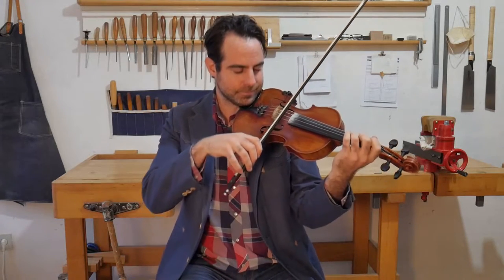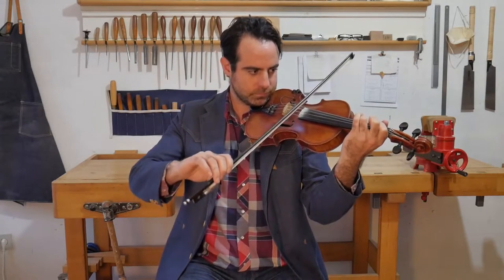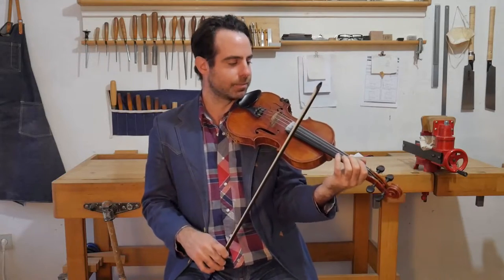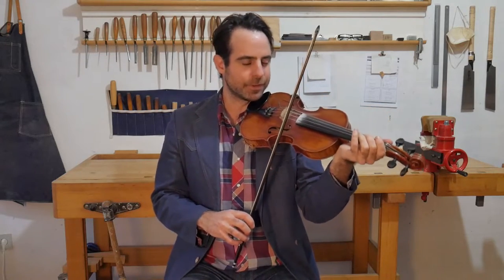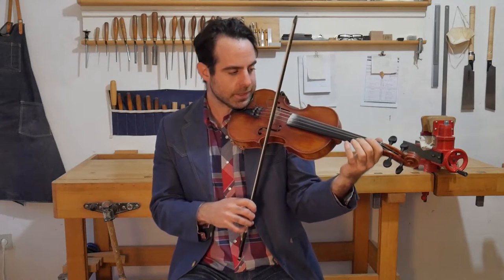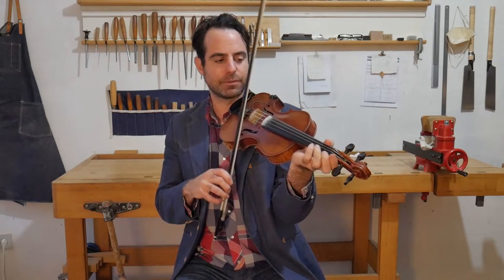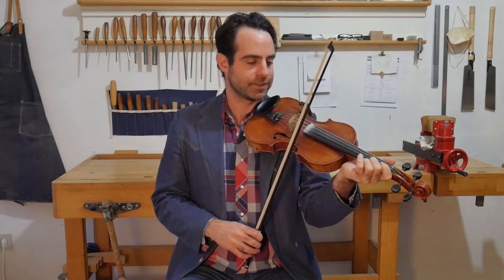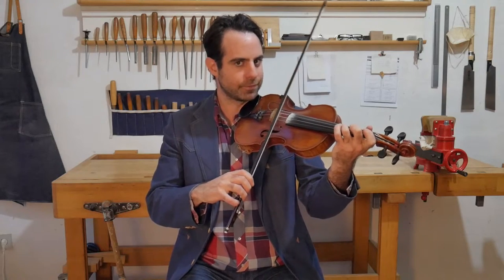Rocky Pallet: Fiddle Lesson with Craig Judelman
In this lesson Craig Judelman teaches the Skillet Lickers' 1929 classic tune: Rocky Pallet.
The fiddle is in standard tuning (GDAE) in the key of C. It has three parts.

Judelman first teaches the three parts separately and then demonstrates a bunch of variations to give the tune some more excitement.

00:10 Rocky Pallet - fiddle and guitar
03:28 Rocky Pallet - solo fiddle, moderate tempo
05:13 Lesson - A part
09:08 Lesson - B part
11:51 Lesson - C part
16:01 Rocky Pallet - whole tune, slower tempo + faster tempo
19:21 Variations
30:26 Rocky Pallet, solo fiddle with variations